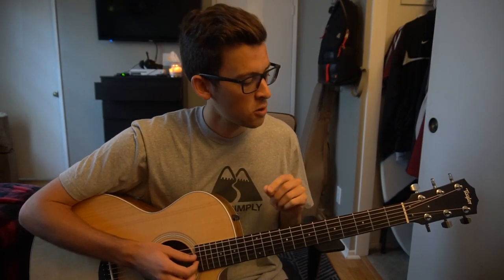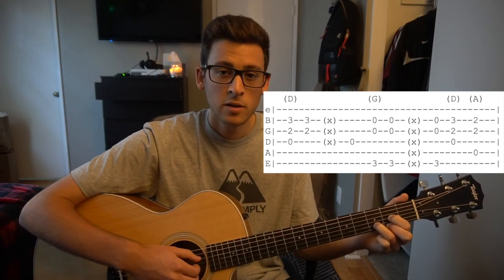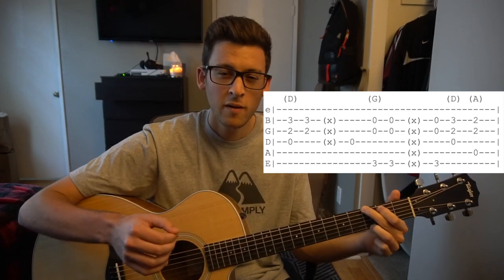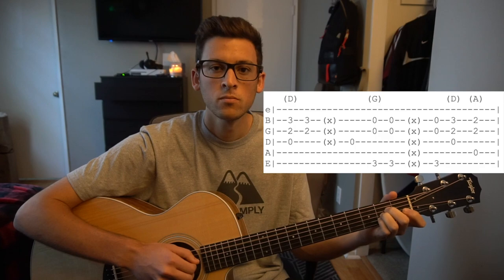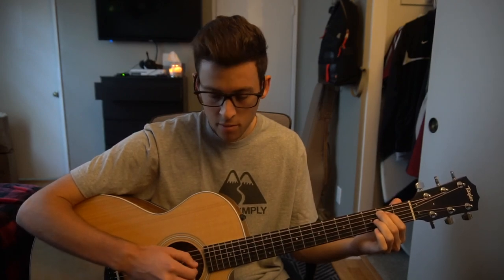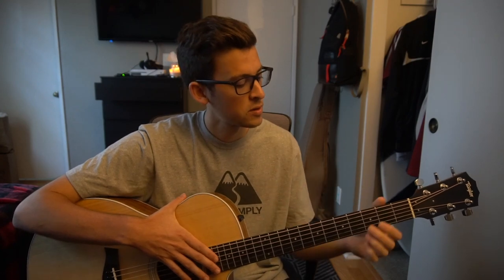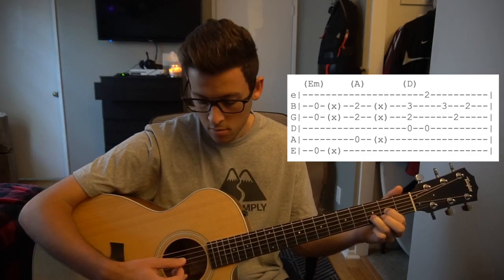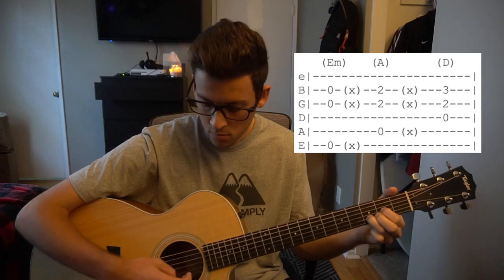Stay Awake - Dean Lewis // Easy Guitar Lesson W/Tabs!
This a beginner guitar lesson on how to play Stay Awake by Dean Lewis on guitar. It's in standard tuning and there is no capo needed.